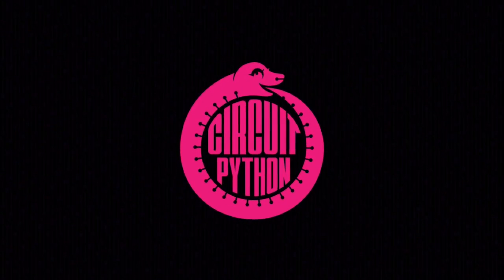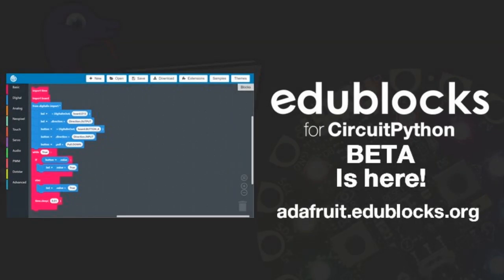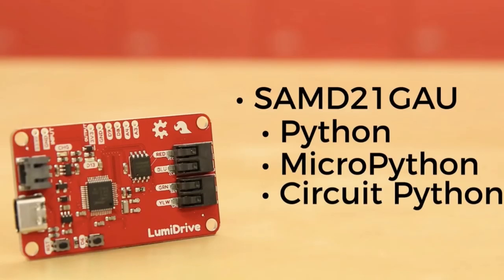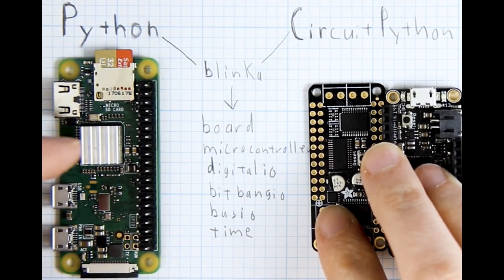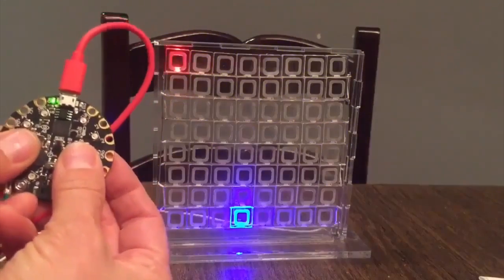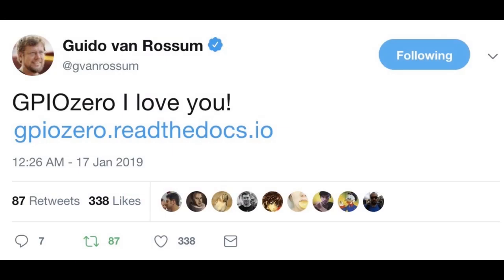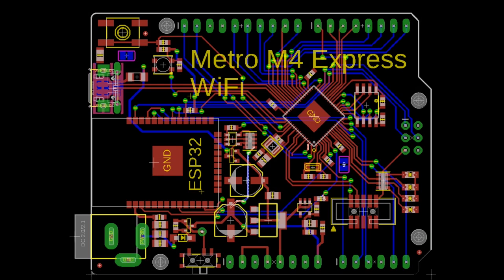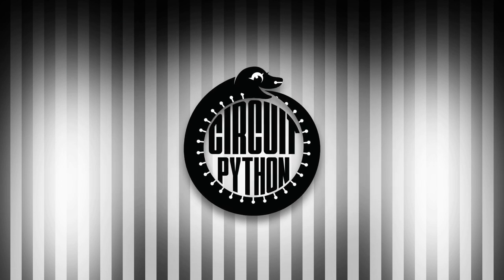Python on hardware! 14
The wonderful world of Python on hardware! Episode 14 (January 23, 2019)! This is our video-newsletter-podcast that we’re trying out!

The news comes from the Python community, Discord, Adafruit communities and more. It’s part of the weekly newsletter we do each week, over 4,650 readers!